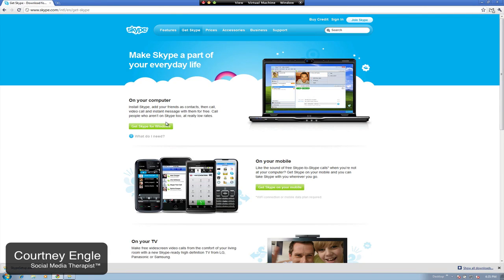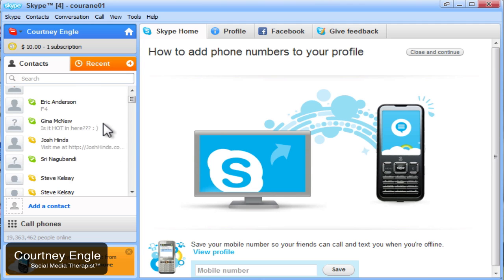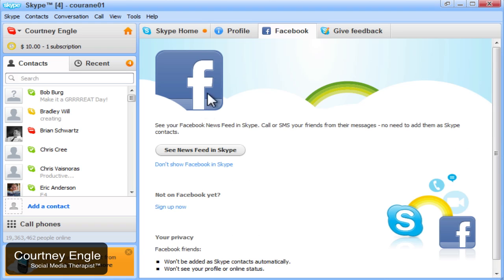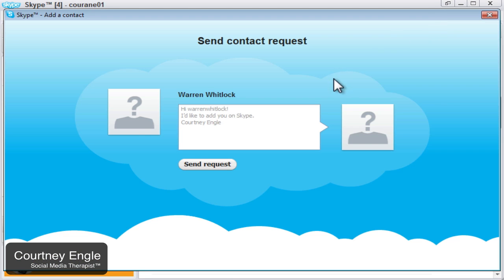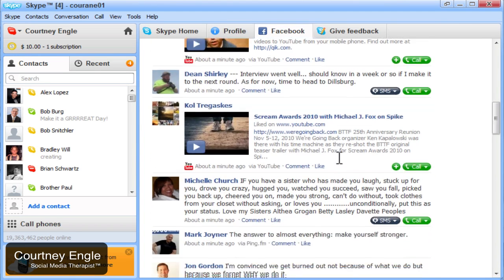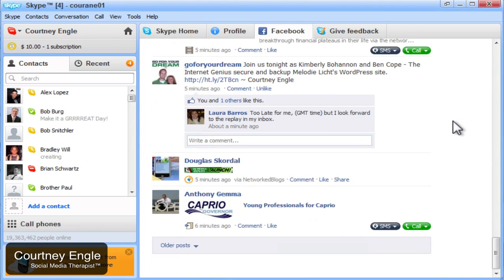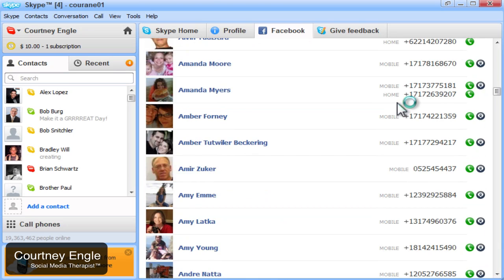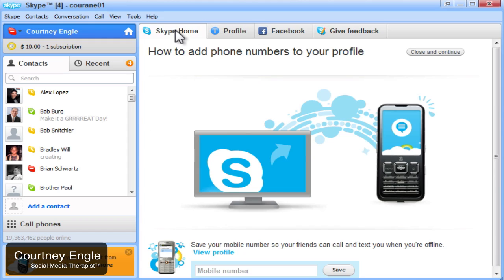Skype with Facebook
Skype has added Facebook to the Windows version.  This is helpful to see your News feed, as well as finding new contacts in Facebook to connect with via Skype.  You can place a call to Skype users from Facebook inside Skype, request a connection, or even send text messages or calls to landlines.  Here's a quick tutorial video highlighting the main features.